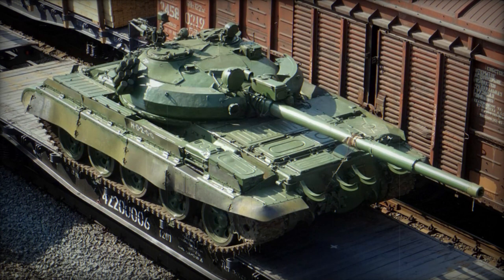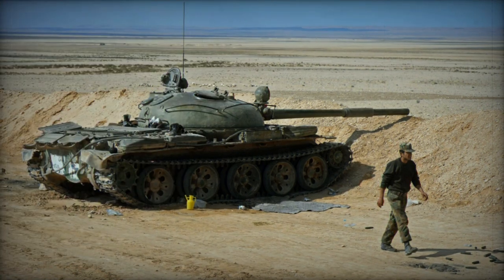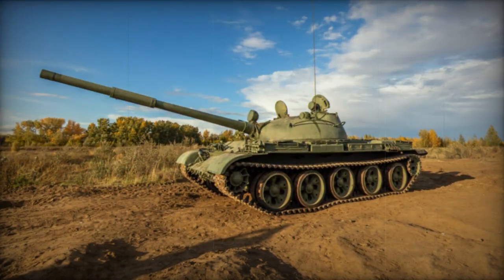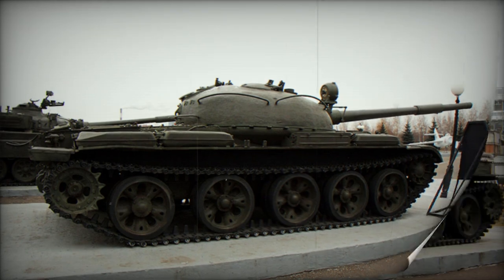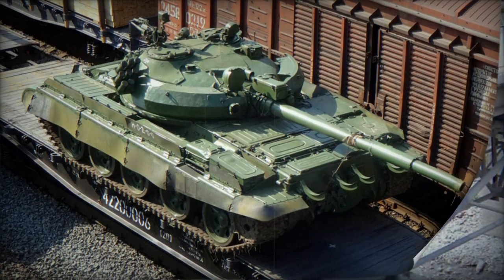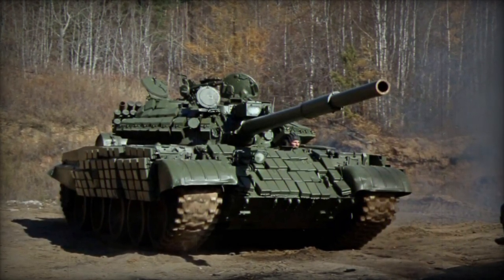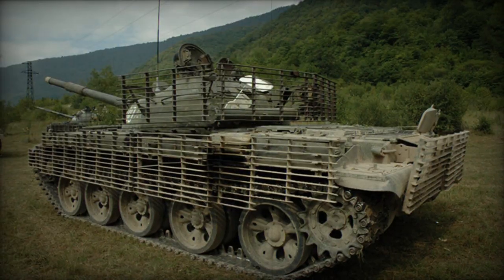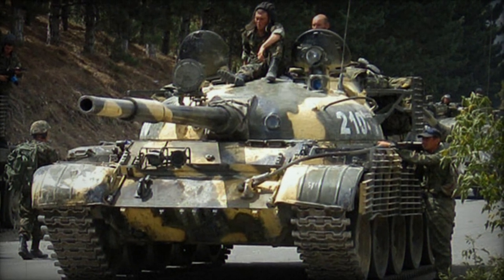T 62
The T-62 Main Battle Tank was a further development of the successful T-54/T-55-series but failed to outright replace the former designs.